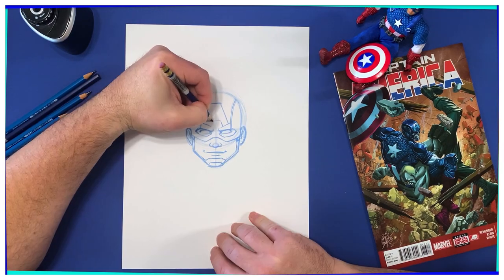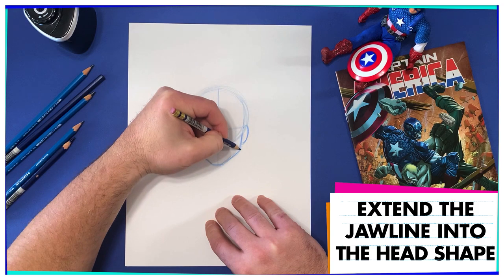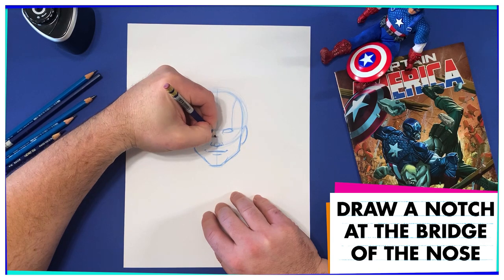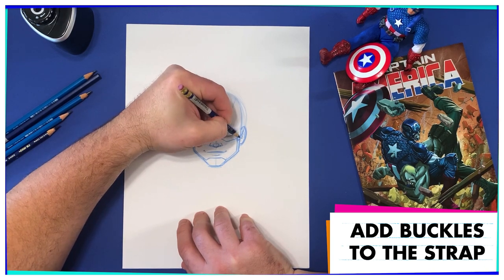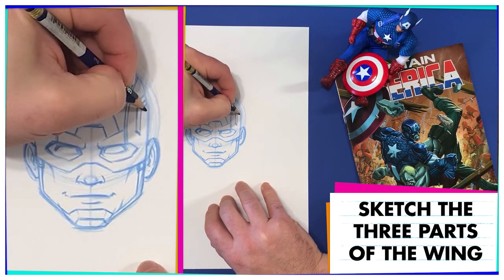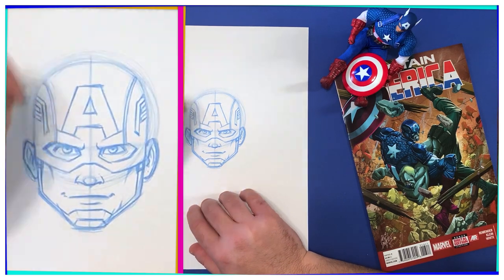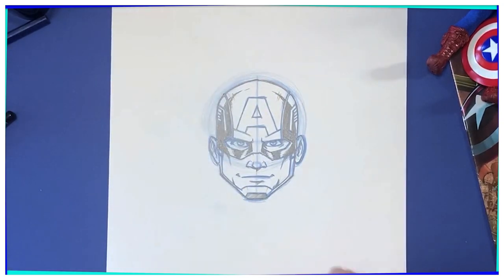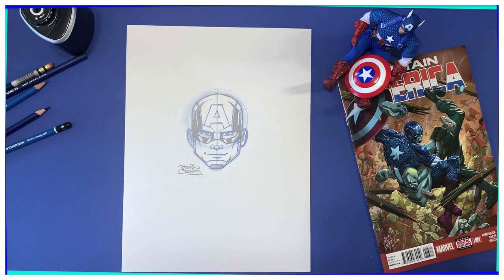You Can Draw Captain America! | Marvel Draw!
Using basic techniques and tools from around the house, YOU can draw the heroic Steve Rogers!